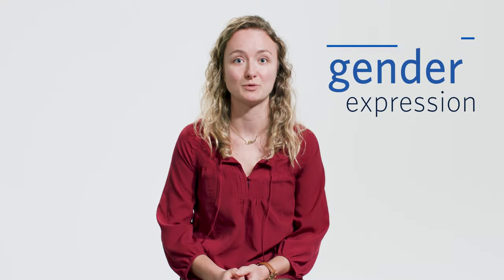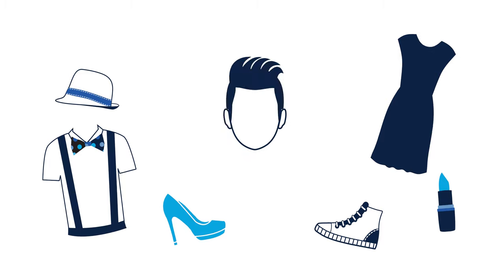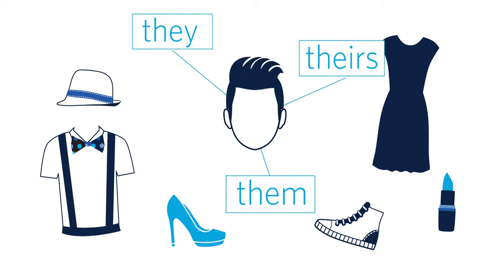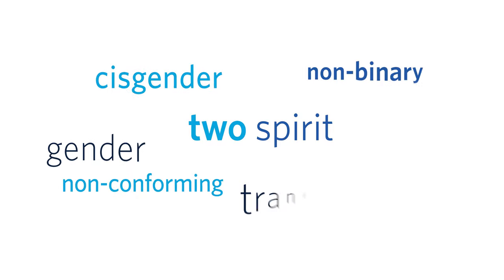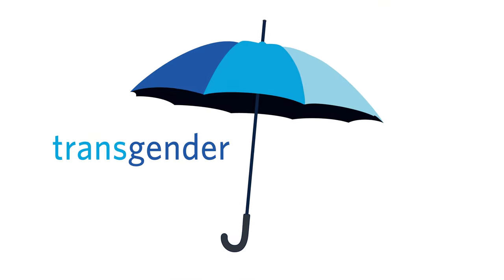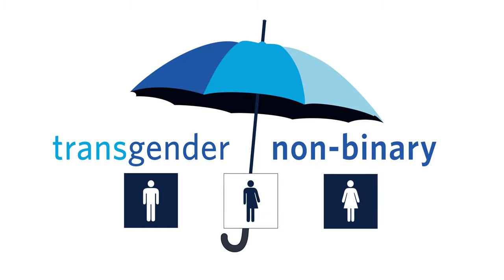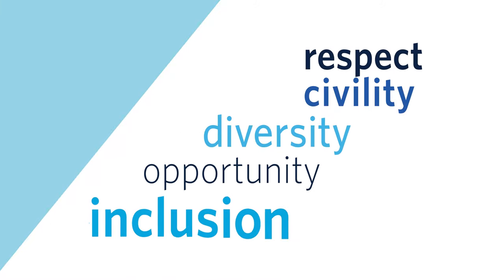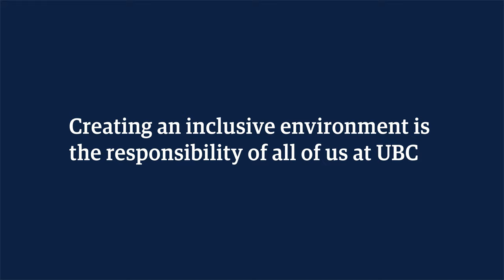Beyond the Binary at UBC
Beyond the Binary at UBC video aims to address key gaps in the awareness and inclusion of Two-spirit, trans and non-binary community members at UBC. The Beyond the Binary @ UBC: A Gender Inclusion Toolkit and Best Practice Resource for UBC Faculty and Staff (BB@UBC) project was awarded partial funding from the 2015 UBC's Equity Enhancement Fund.

The video is one of several resources on gender diversity that helps to create a more inclusive and welcoming campus, and provides education on topics such as foundational terminology, best practices for gender inclusion, and educational resources to further ongoing learning at UBC.

UBC leadership and community members participated in the development of this video.

BB@UBC is a project initiated, led, and co-facilitated by Jesse Grimaldi, Manager, BCom Careers at the UBC Sauder Hari B. Varshney Business Career Centre, and Rachael Sullivan, Equity Facilitator at the UBC Equity & Inclusion Office. BB@UBC is informed by our community members with lived experience as Two-spirit, trans and gender-variant, and gender non-conforming individuals, and allies.